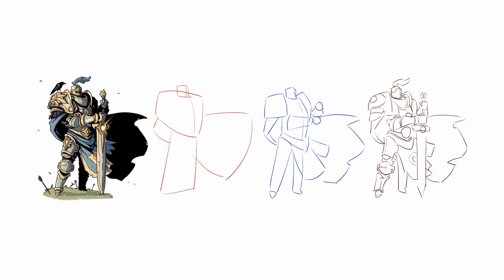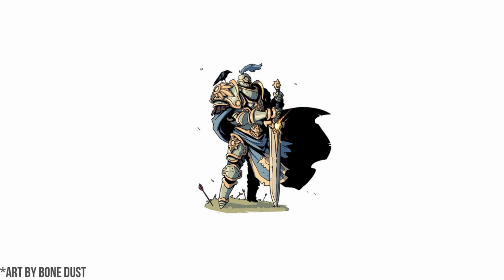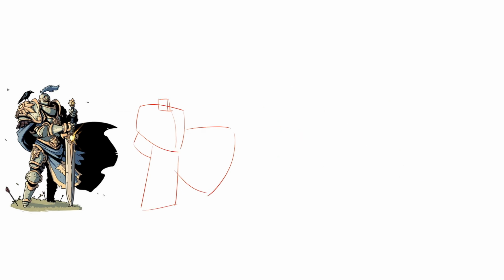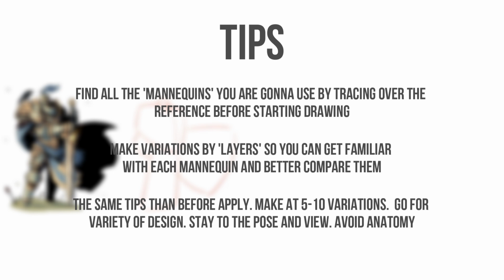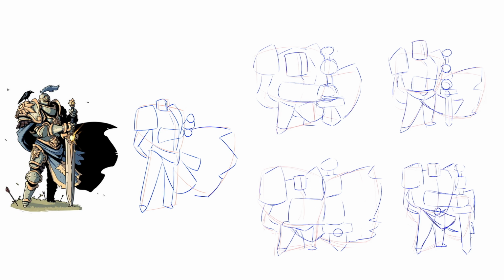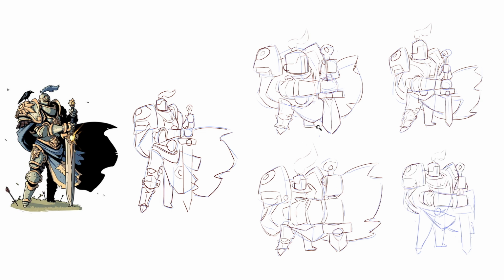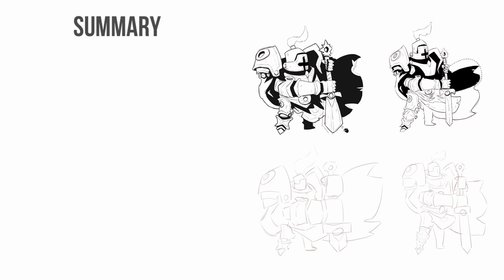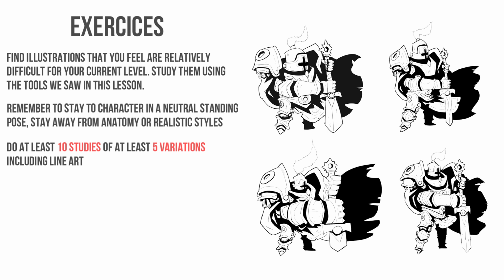This Simple Technique Will Make Drawing Complex Characters Easy!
In this video we'll expand on the the 'explorative copy' method. We'll see how to copy and study complex characters so you can use it to make your own.

The promo is gone but you may be interested in this other bundle (which includes the new course):

ALTERNATE LINK (the same content, only that is hosted on Gumroad)

Time Stamps:
00:00 Introduction
00:57 Lesson